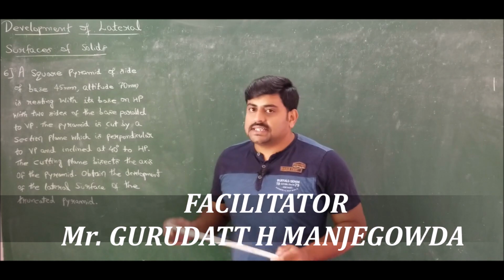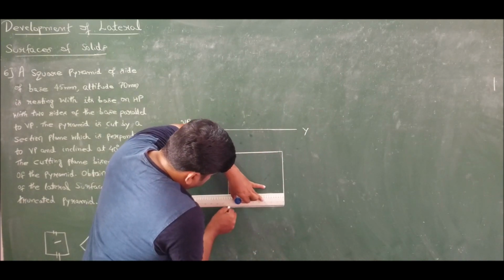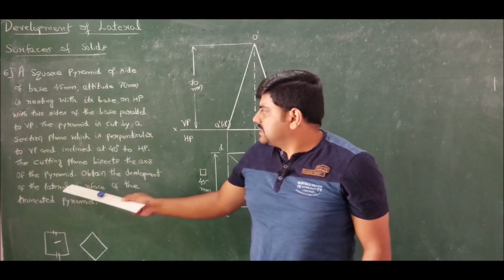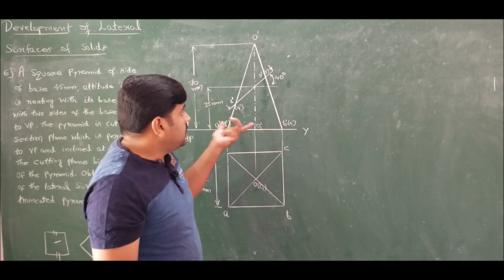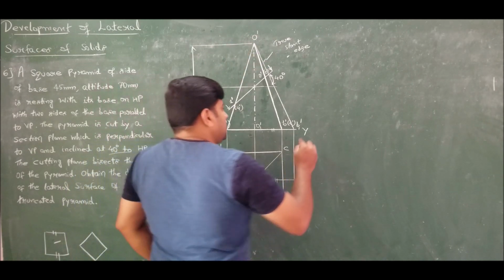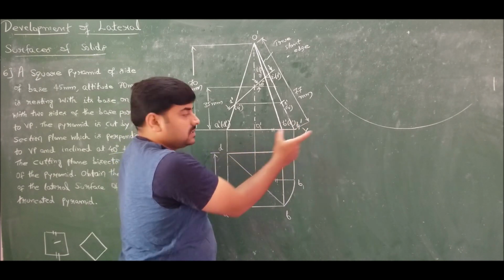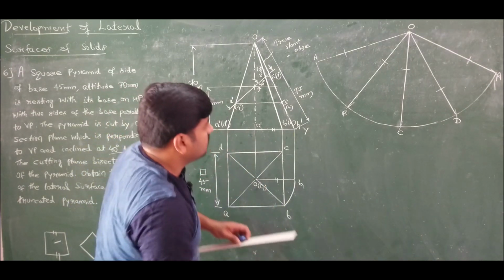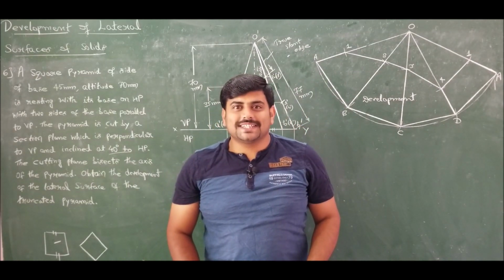52- Development of lateral sufaces of truncated square pyramid- Module 4- Eng. Grap. by GURUDATT.H.M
In this lecture a problem on development of lateral surfaces of truncated square pyramid is solved.